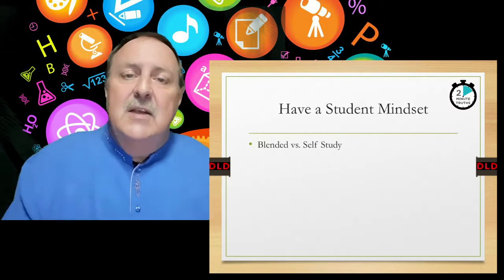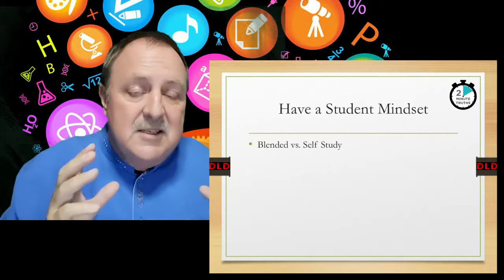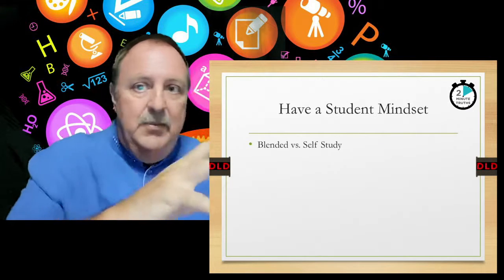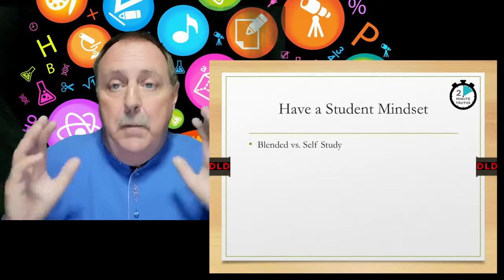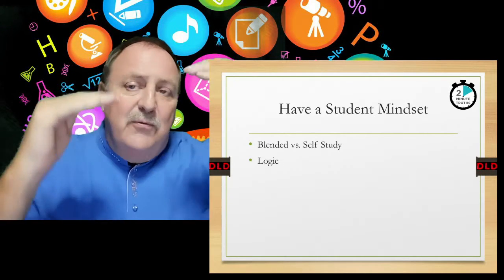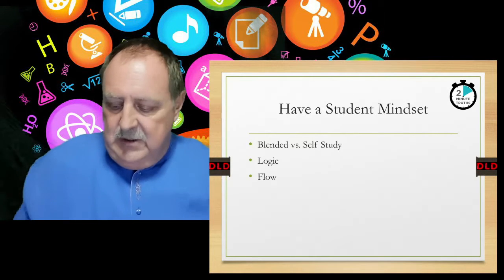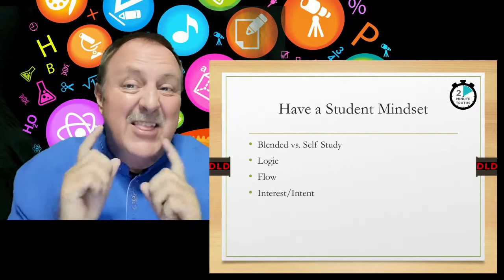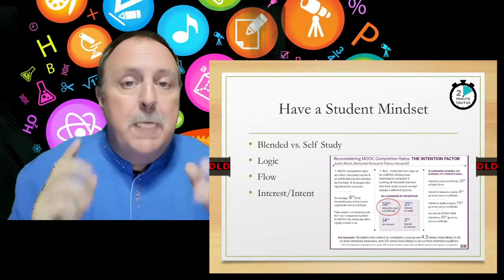2-Minute Migration TIP: A Student Mindset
Practical tips for migrating learning content from the classroom to the digital world.

This short post encourages specific practices to maintain a student mindset while developing your course.